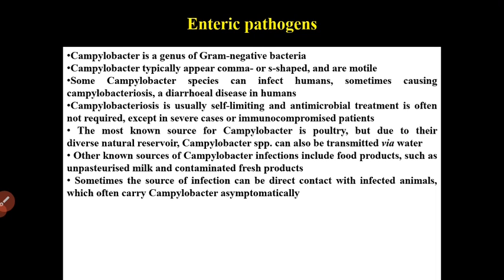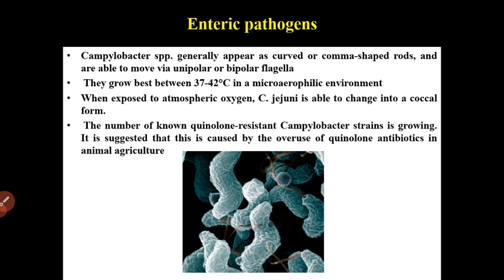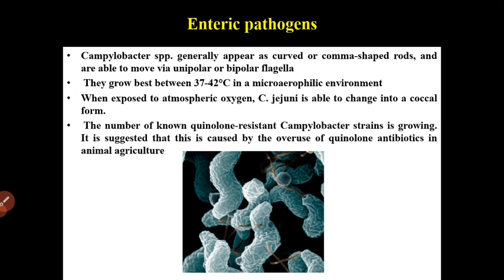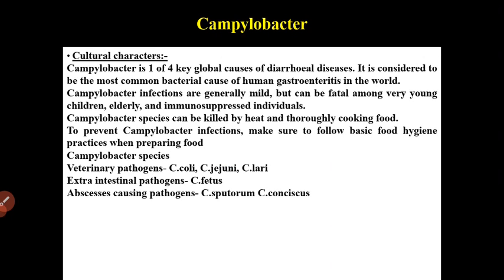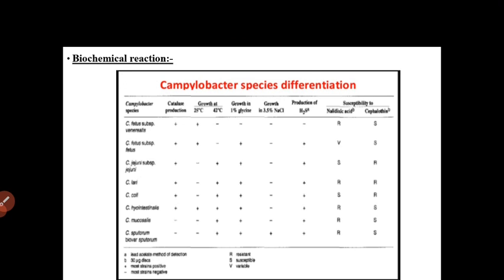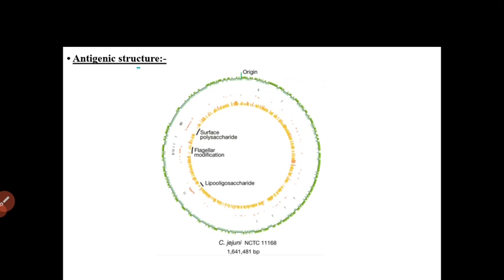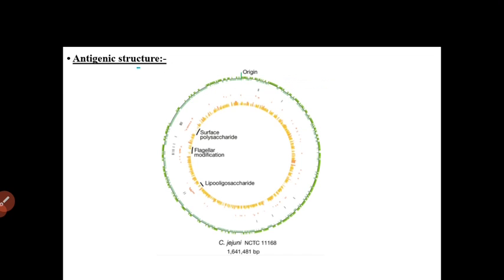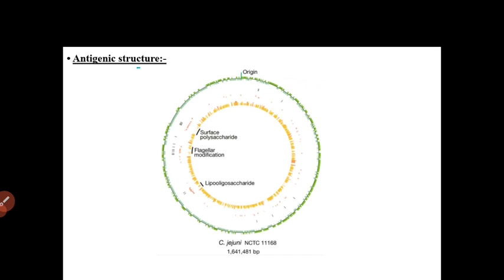Asst.Prof.R.H.Shrigondekar ( T.Y.B.Sc Microbiology) MB331 bacterial pathogens campylobacter Lect-07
classification
biochemical characters
antigenic structure
viability characters